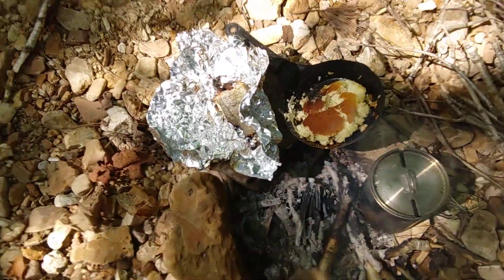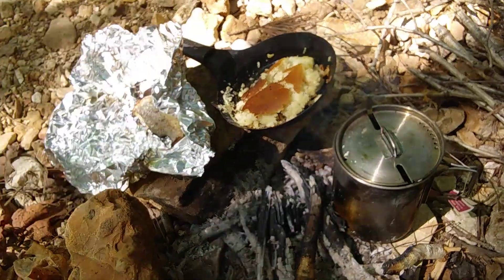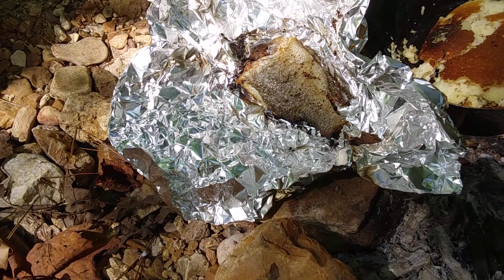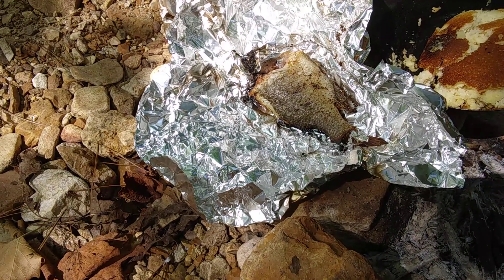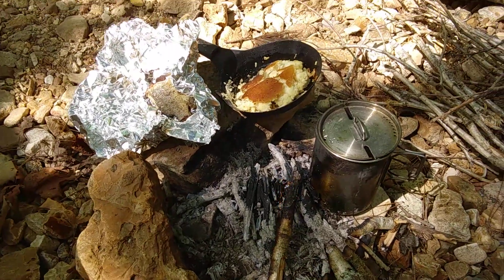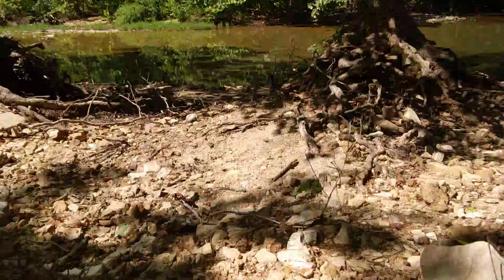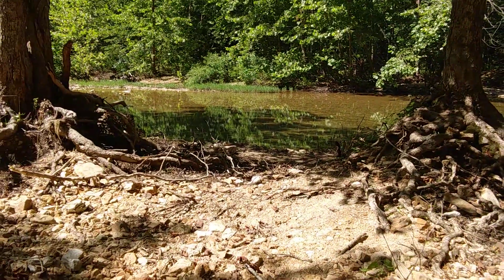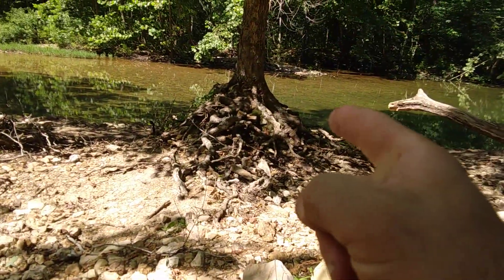Bushcraft lunch fish pancakes and tea